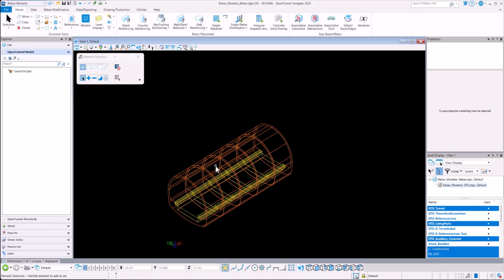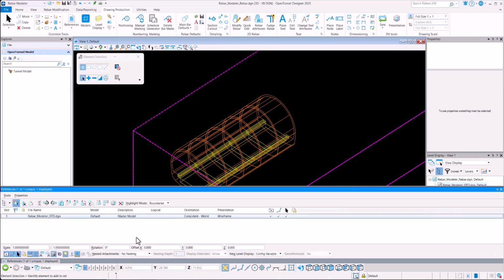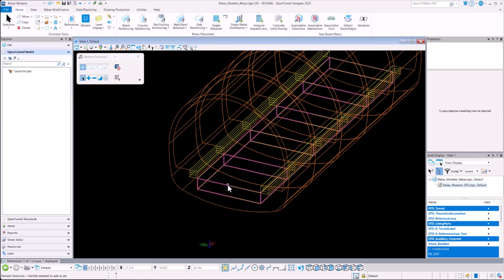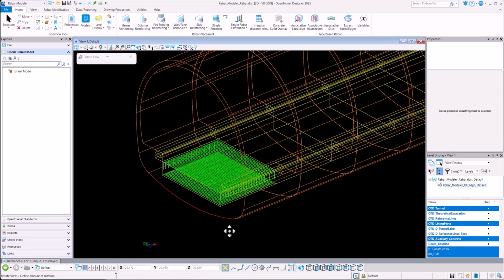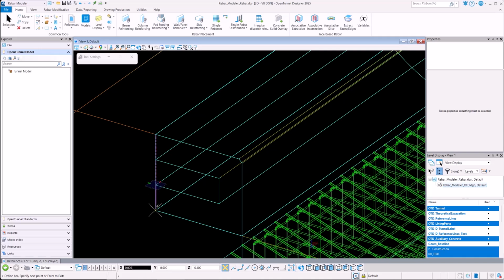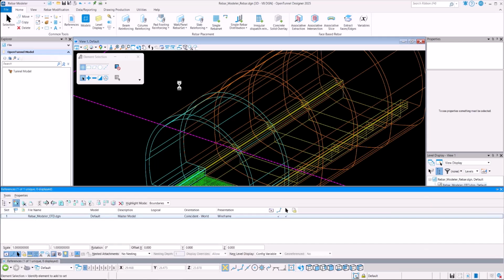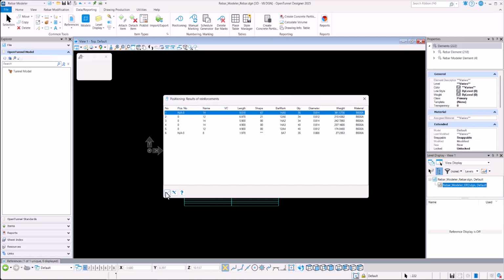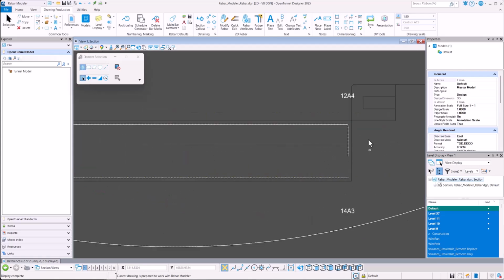06 Technology Preview - Rebar modeler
Explore the integration of a powerful rebar modeler engine adapted from ProStructures. This video highlights some of the engine's capabilities for tunnel objects.